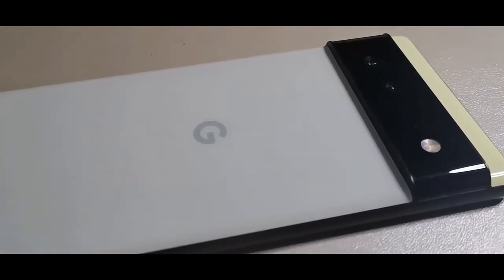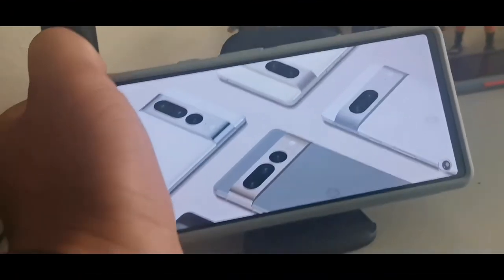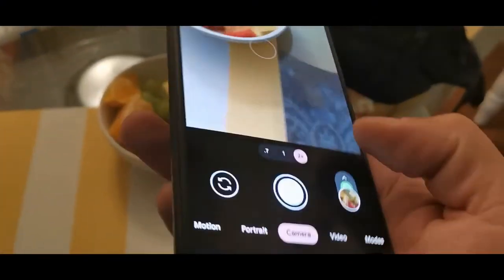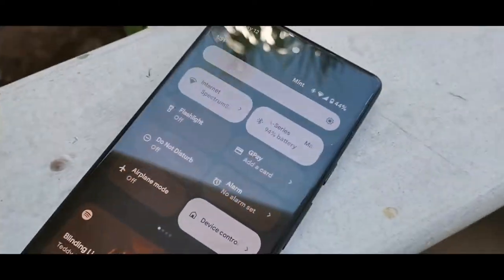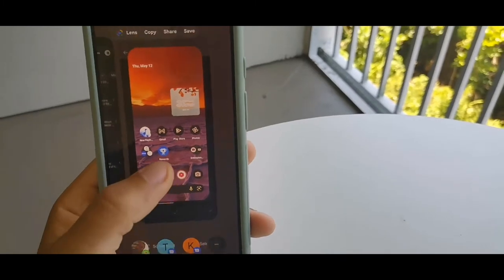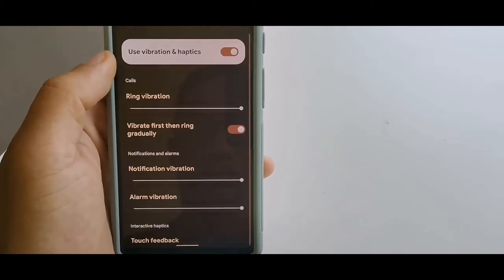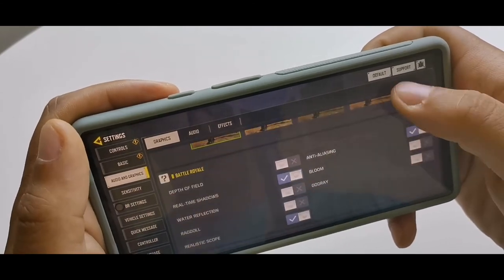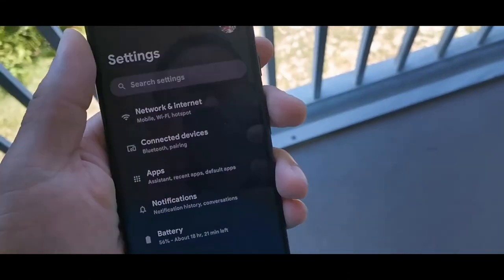Android 13 Beta 2: 24 hours Later: All New Features & Changes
Unlocked Android 5G phone gives you the flexibility to change carriers and choose your own data plan[1]; Pixel 6 is fast, smart, and secure, and adapts to you
The powerful Google Tensor processor is the first processor designed by Google and made for Pixel; it keeps your phone fast, your games rich, and your personal info safe
Pixel’s 50 megapixel rear camera captures 150% more light for photos with richer colors and more detail[2]
Pixel 6 Seafoam green
Parallax Case
Poetic Revolution case
Ghostek Exec 4
Tagvo Carry waist pack

Pixel 6
Ghostek Covert 5 case Clear
Parallax case
SOUL earbuds
Soundpeats h1
Tranya T10
i sound Palovue
Tranya t30 earbuds

Professional tools like Magic Eraser[3], Motion Mode, and Portrait Mode keep your photos sharp, accurate, and focused
Pixel’s fast charging[4] all day battery adapts to you and saves power for apps you use most[5]
Privacy and protection are built into your Pixel smartphone; backed by the Titan M2 security chip, 5 years of updates, and the security core[6]
Live Translate helps you translate live video captions, private chats and messages, and signs in up to 55 languages right on your cell phone[8]; no apps, internet, or language courses required[9]
New 6.4 inch Smooth Display[10] is made with the toughest Gorilla Glass yet[11] to keep your smartphone protected; the high refresh rate means more responsive gaming and scrolling
Pixel 6

This video relates to : Pixel 6 - Google is killing it!,Google,made by google, pixel 6,google pixel 6,